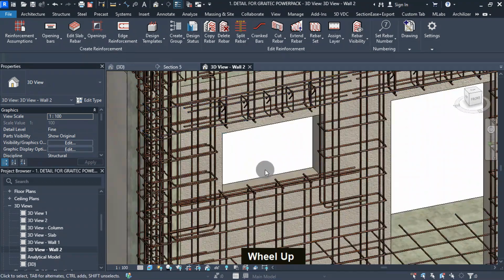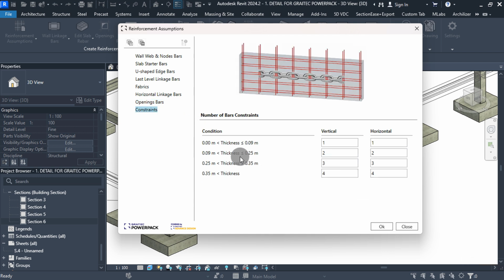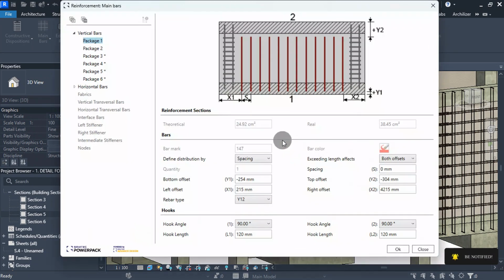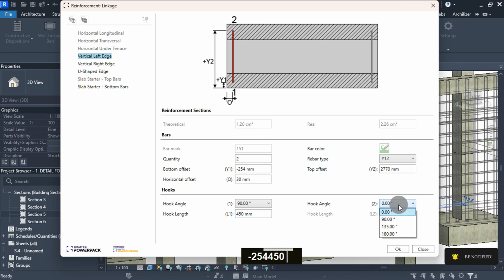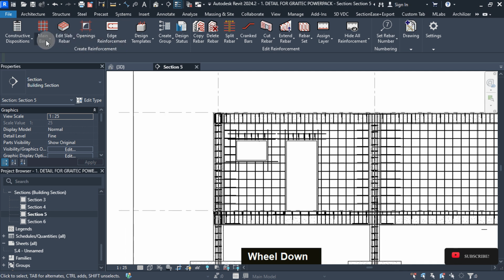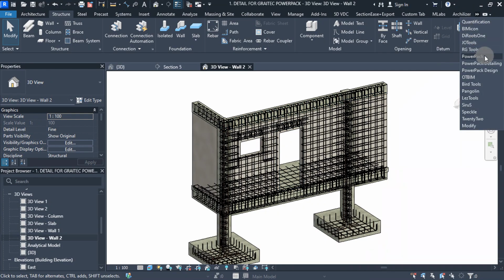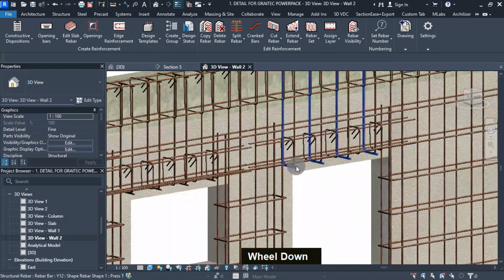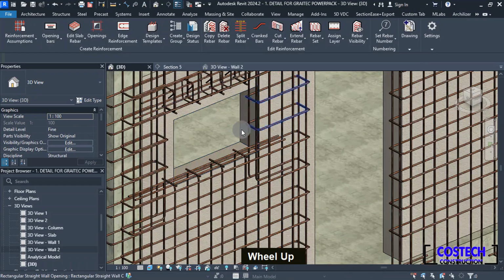Wall Detailing In Revit Using Powerpack Plugin - Lintel Beam, Opening Bars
Welcome to our comprehensive Revit 2024 tutorial! In this video, we'll walk you through the process of adding rebar to concrete walls with openings using the powerful Graitec PowerPack plugin. Whether you're a seasoned Revit user or just starting out, this step-by-step guide will help you efficiently reinforce your designs and ensure structural integrity.

In this tutorial, you will learn:

How to prepare your concrete wall model for rebar placement.
The best practices for adding rebar around openings in concrete walls.
How to utilize the Graitec PowerPack plugin to streamline the rebar design process.
Tips and tricks to enhance your workflow and avoid common pitfalls.

If you find this video helpful, share it with your colleagues and friends!